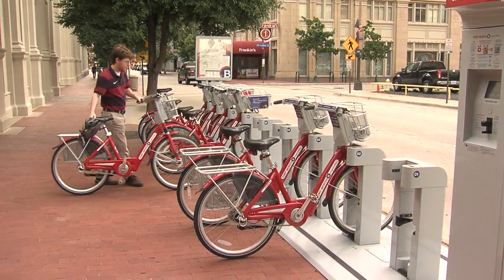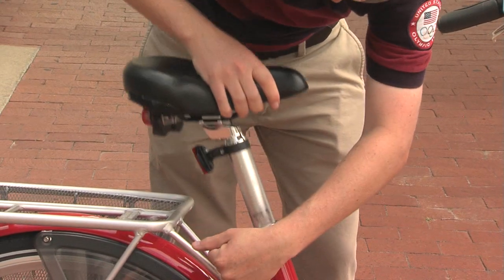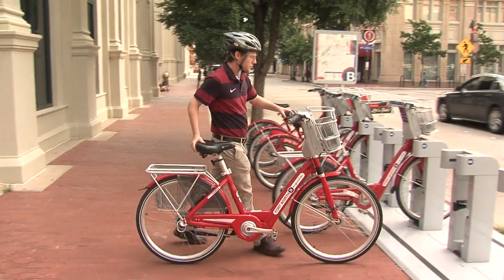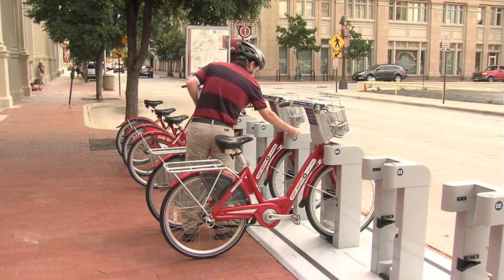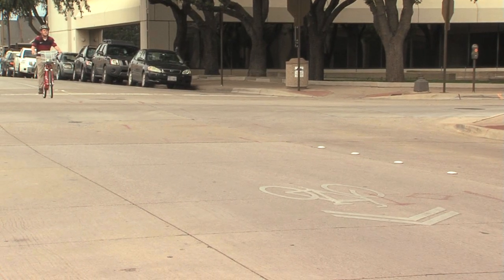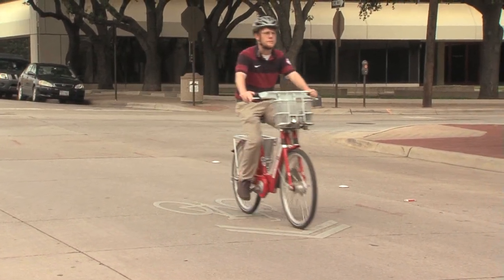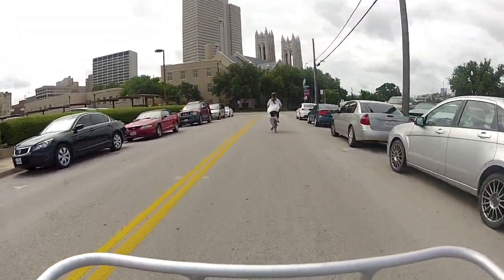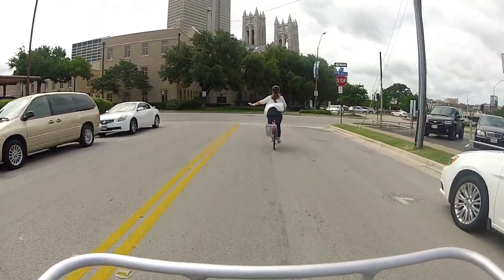Fort Worth Bike Sharing Safety Tips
How to inspect the bike before riding and rules of the road.